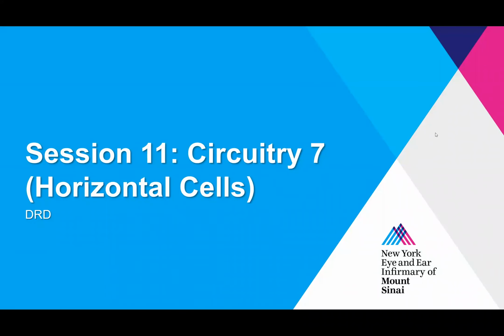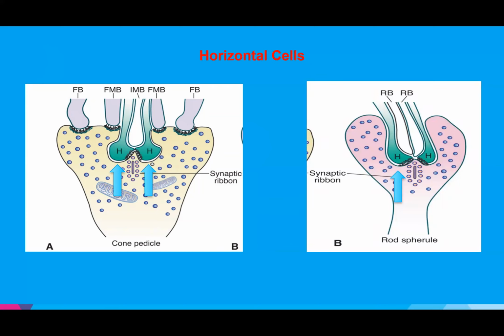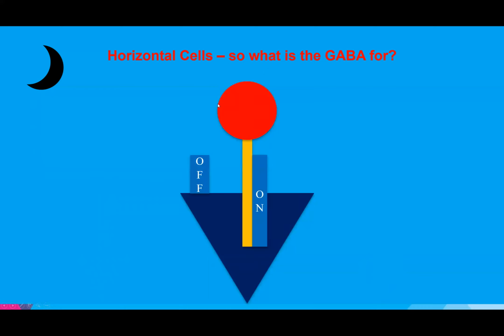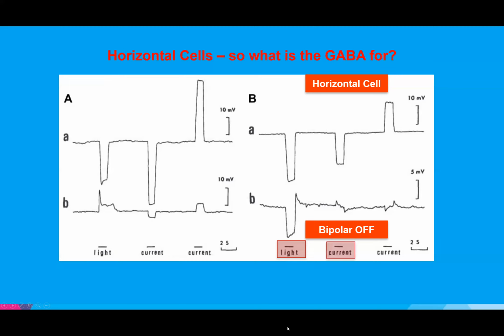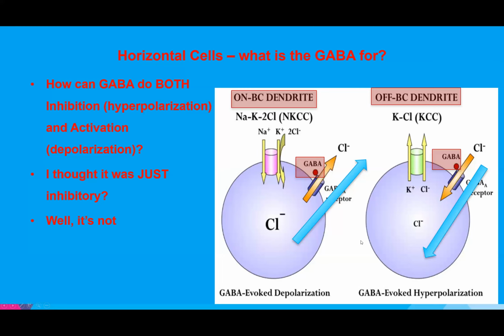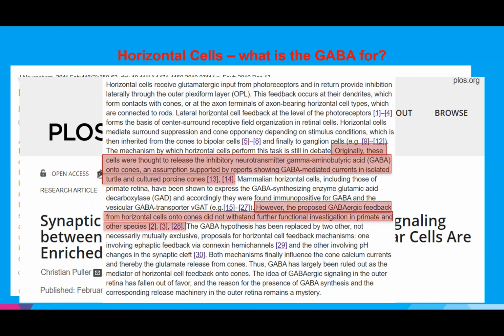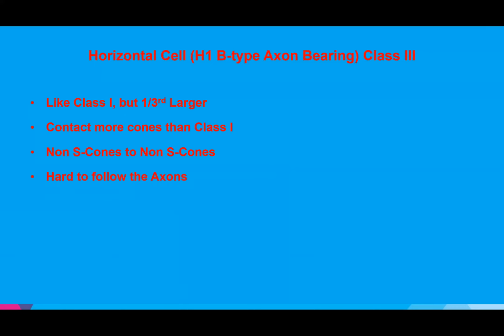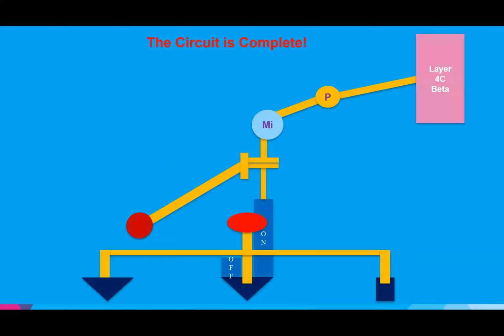Session 11 - Circuitry 7 (Horizontal Cells)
Retinal Circuitry

*Please do note that any information I've used above is solely for educational/free purposes, and not meant for any economic gain on my part.  As such, traditional referencing techniques have not been followed as these lectures were given impromptu and not initially for internet consumption.  However, due to the increasing size of the residency to which I am affiliated, and the difficulties of doing one on one lectures given that, my residents have asked me to upload these in a centralized location that they can access easily anywhere.

*Needless to say, I am deeply indebted to all of the authors that have created the content that I reference, which I collated personally.